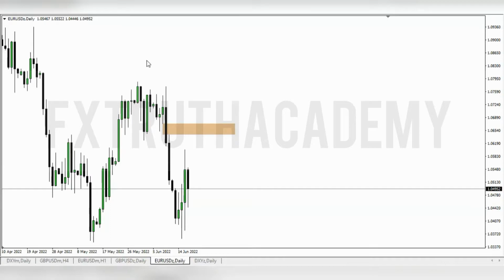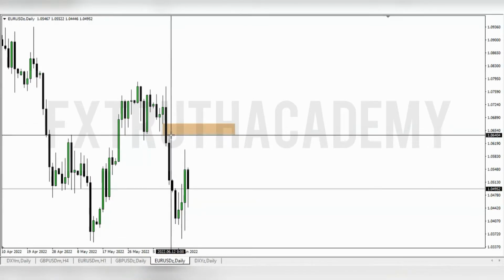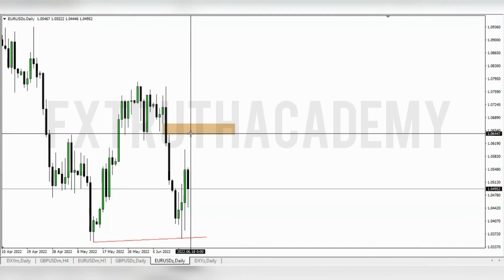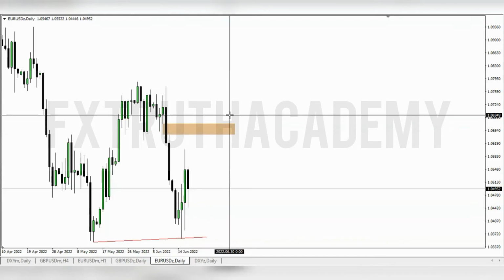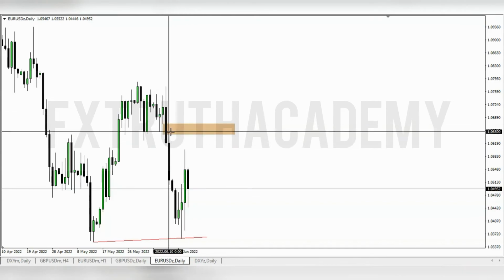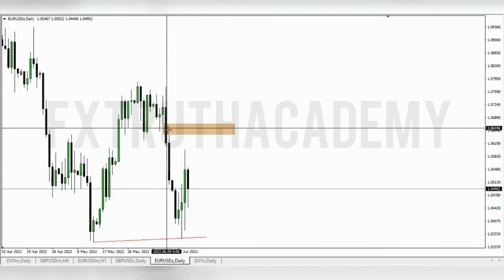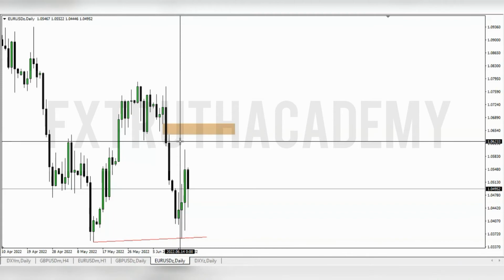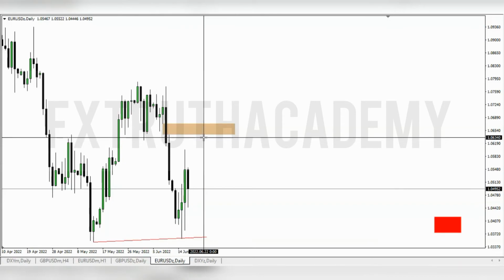FAIR VALUE GAP TRADE SETUP - EURUSD (ANTICIPATE!)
IN THIS VIDEO I SHOWED HOW TO ANTICIPATE THE FAIR VALUE GAP SETUP BEFORE IT UNFOLDS AND ALSO HOW YOU CAN USE IT AS A TRADING OBJECTIVE.